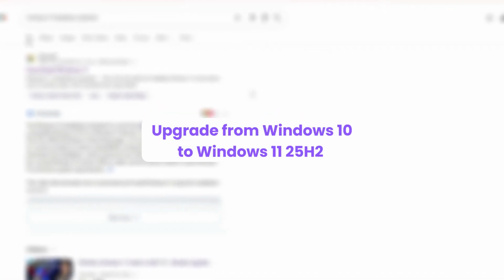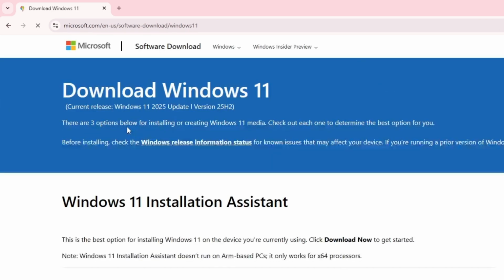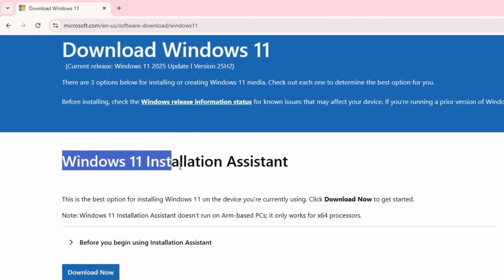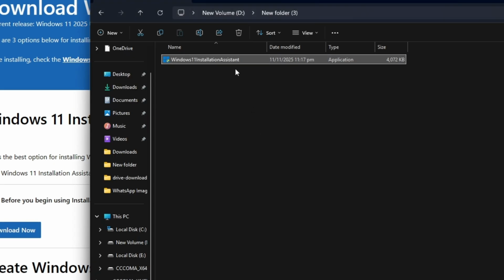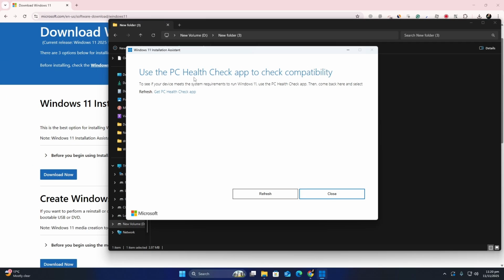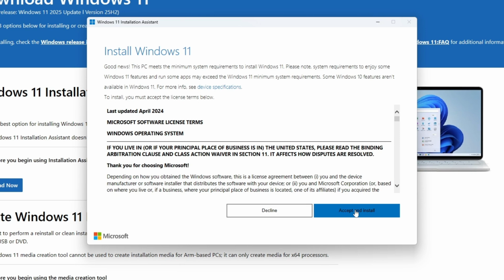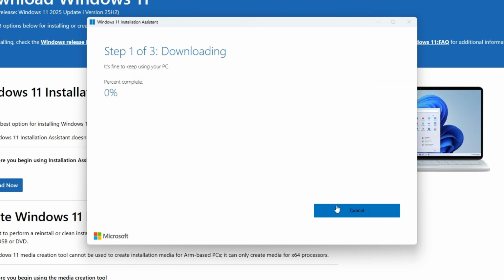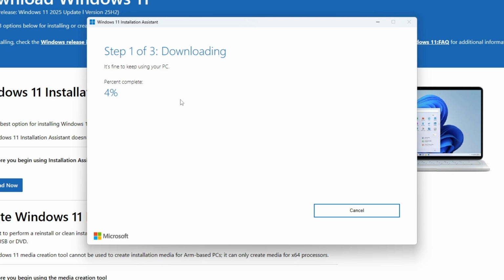Step-by-Step Guide to Upgrade from Windows 10 to Windows 11 25H2 | Quick & Easy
In this step-by-step tutorial, learn how to upgrade from Windows 10 to Windows 11 25H2 quickly and safely! We’ll guide you through checking system requirements, downloading the official Windows 11 25H2 update, and completing the upgrade process without losing your files or apps. Whether you’re doing it for new features, performance improvements, or security updates, this quick and easy method ensures a smooth transition. Perfect for beginners and regular users alike — follow along and get your PC running the latest Windows version in no time!

Were you able to upgrade to Windows 11 25H2 without any issues? Let me know how the process went for you!

🔐 Secure Your Online Activity with NordVPN:

30-day money-back guarantee
Starting at just €3.09/month (instead of €11.59)!